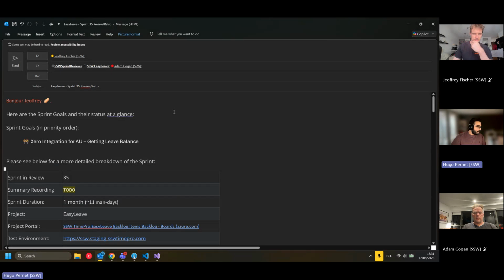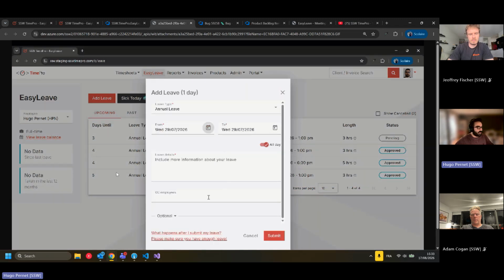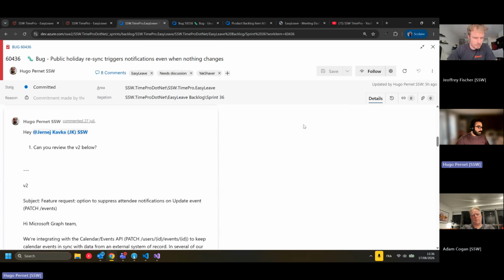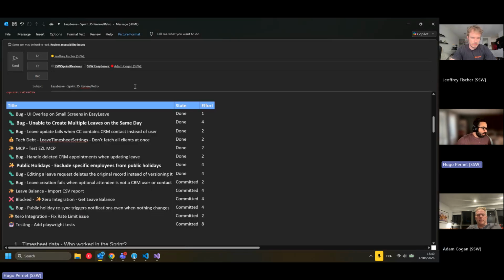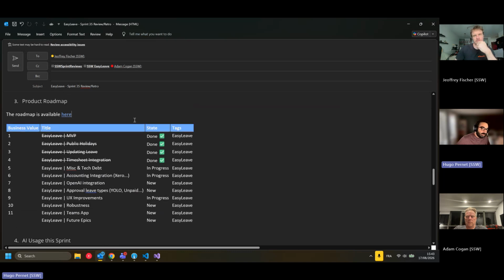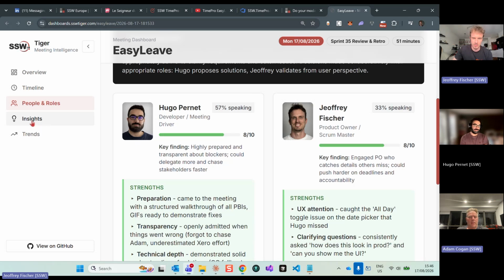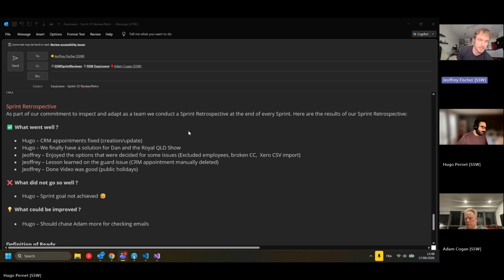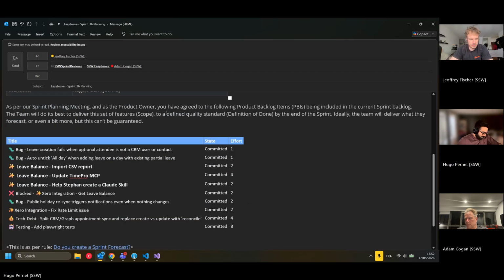TimePro - EasyLeave - Sprint 35 Review + Retro